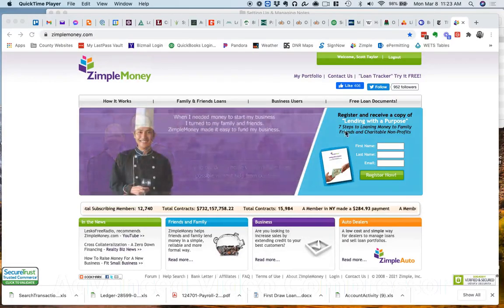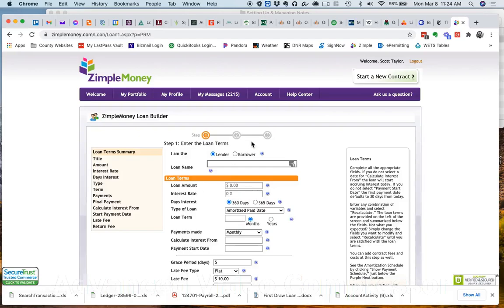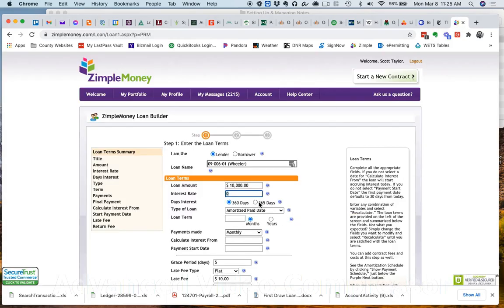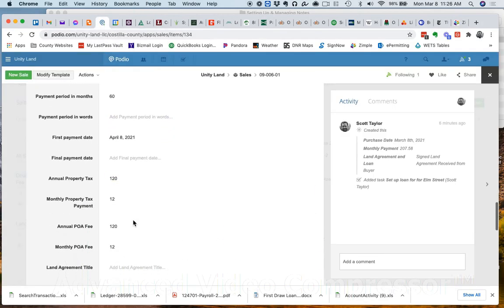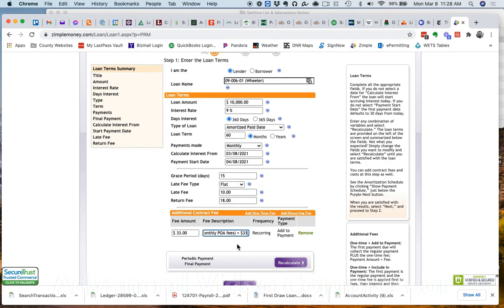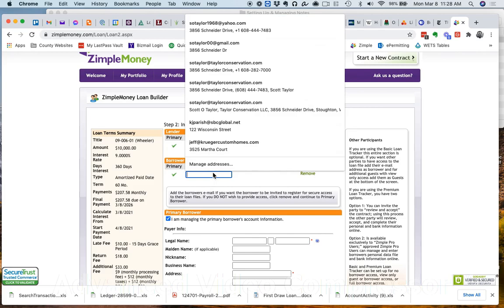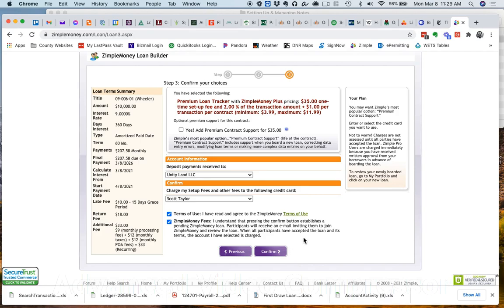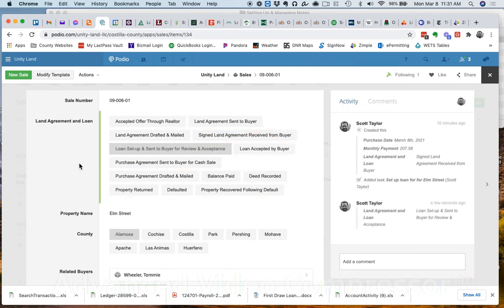Set Up a Loan in Zimplemoney